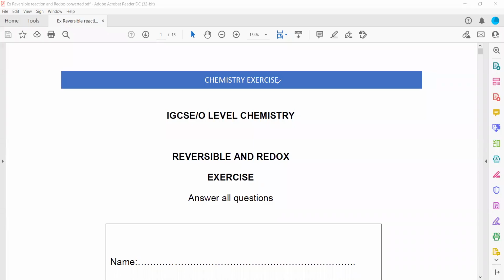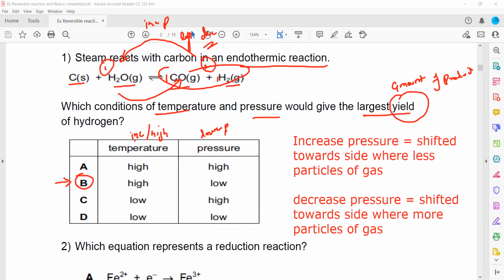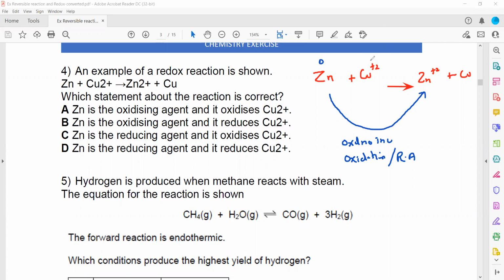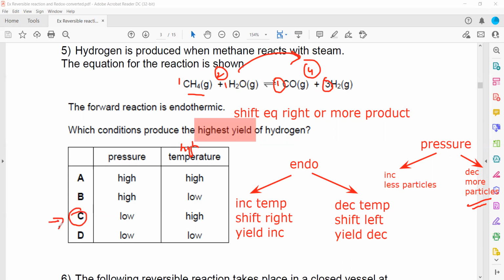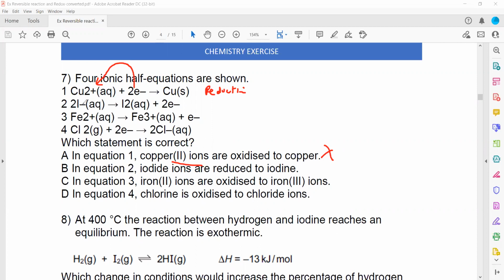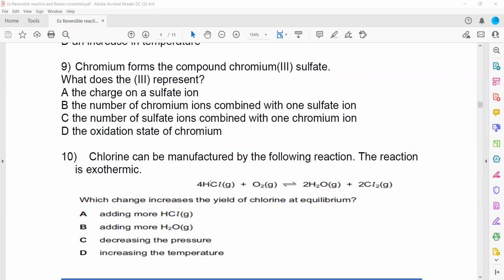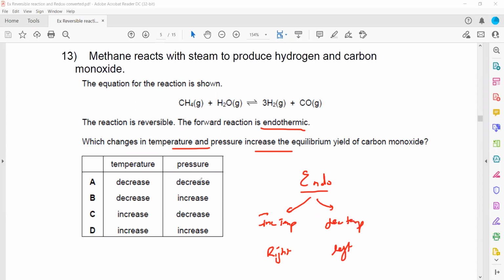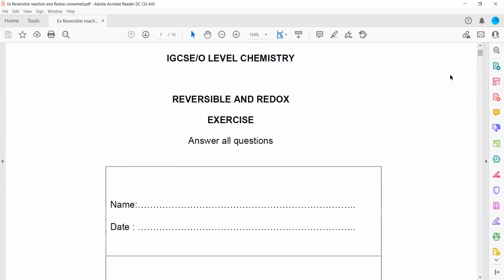Reversible and Redox questions Cambridge IGCSE O level Chemistry 0620 0971 5070 Lesson 47 part b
Reversible and Redox questions